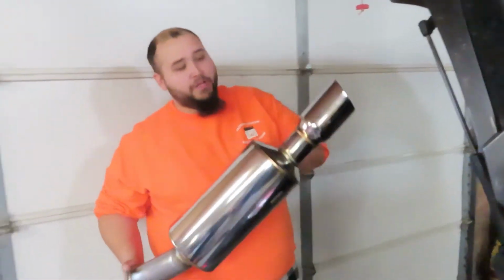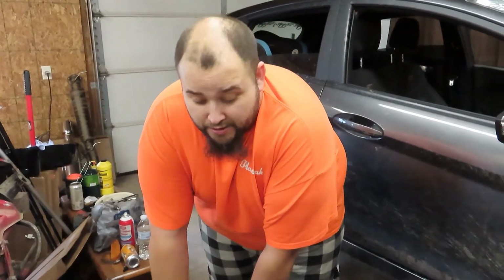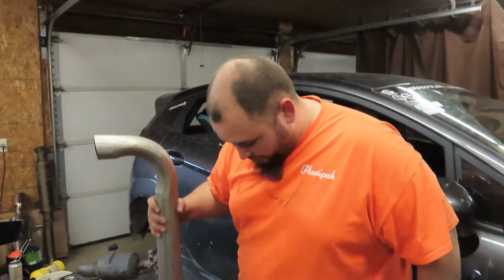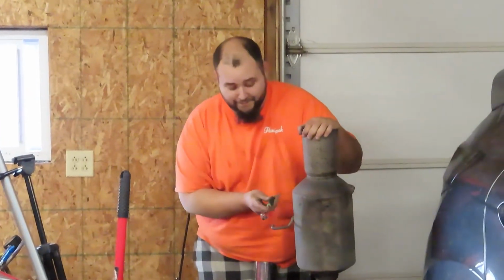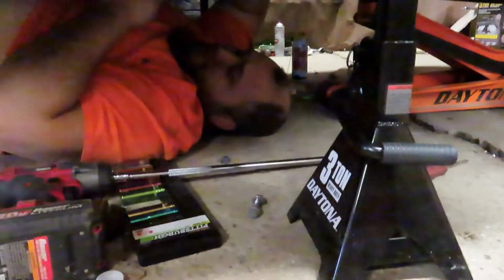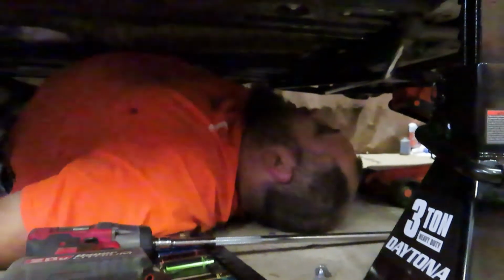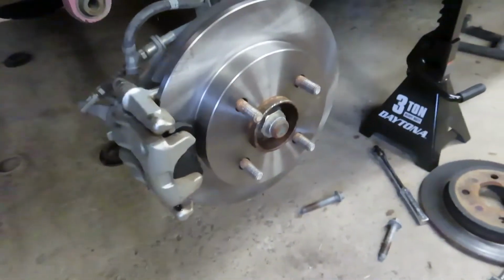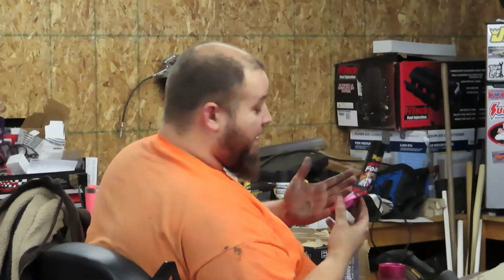New GReddy 3in exhaust on Jake's Fiesta almost makes him loose his lunch! 🤢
In this video Jake installs a new 3in Cat-less GReddy exhaust on his 2018 Ford Fiesta! (comparison with his old exhaust in video) He also does some suspension adjustments and installs new brakes. And almost looses his lunch!